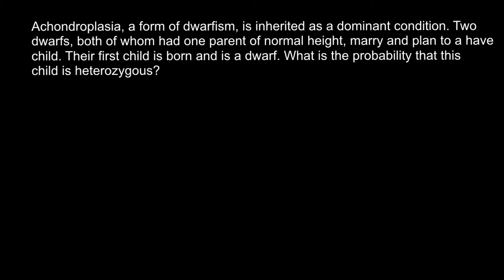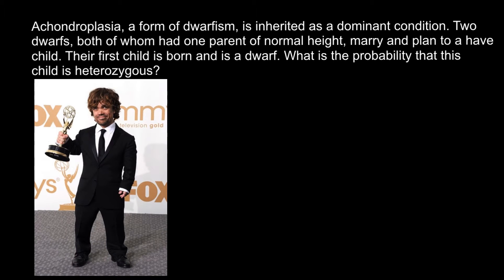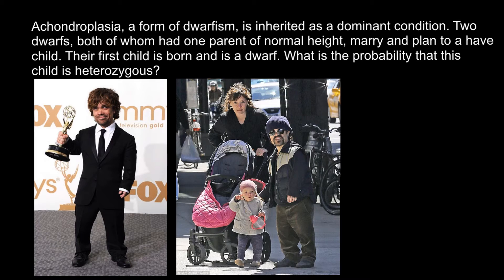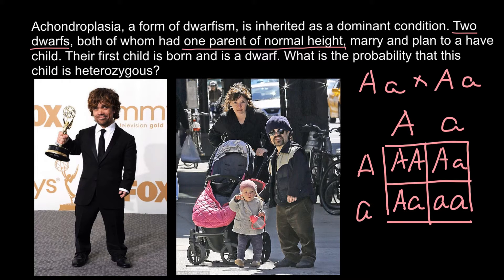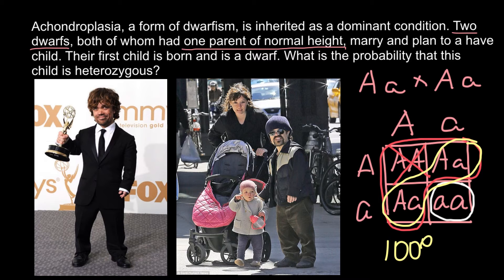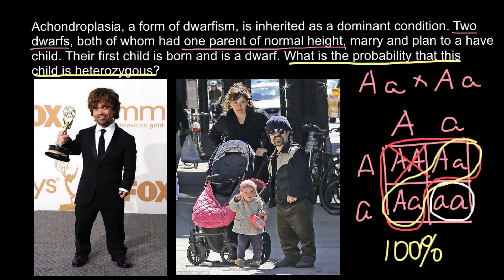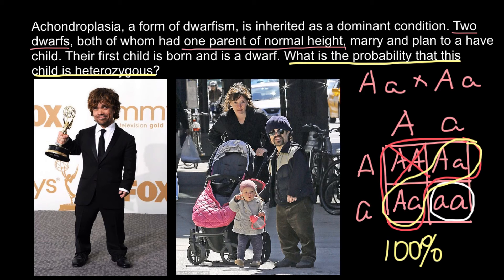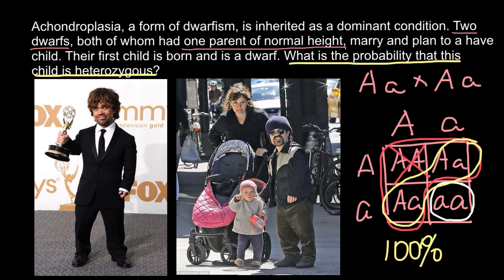Peculiarities of Achondroplasia (form of dwarfism) Inheritance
Achondroplasia is a form of short-limbed dwarfism. The word achondroplasia literally means "without cartilage formation." Cartilage is a tough but flexible tissue that makes up much of the skeleton during early development. However, in achondroplasia the problem is not in forming cartilage but in converting it to bone (a process called ossification), particularly in the long bones of the arms and legs. Achondroplasia is similar to another skeletal disorder called hypochondroplasia, but the features of achondroplasia tend to be more severe.

All people with achondroplasia have short stature. The average height of an adult male with achondroplasia is 131 centimeters (4 feet, 4 inches), and the average height for adult females is 124 centimeters (4 feet, 1 inch). Characteristic features of achondroplasia include an average-size trunk, short arms and legs with particularly short upper arms and thighs, limited range of motion at the elbows, and an enlarged head (macrocephaly) with a prominent forehead. Fingers are typically short and the ring finger and middle finger may diverge, giving the hand a three-pronged (trident) appearance. People with achondroplasia are generally of normal intelligence.

Health problems commonly associated with achondroplasia include episodes in which breathing slows or stops for short periods (apnea), obesity, and recurrent ear infections. In childhood, individuals with the condition usually develop a pronounced and permanent sway of the lower back (lordosis) and bowed legs. Some affected people also develop abnormal front-to-back curvature of the spine (kyphosis) and back pain. A potentially serious complication of achondroplasia is spinal stenosis, which is a narrowing of the spinal canal that can pinch (compress) the upper part of the spinal cord. Spinal stenosis is associated with pain, tingling, and weakness in the legs that can cause difficulty with walking. Another uncommon but serious complication of achondroplasia is hydrocephalus, which is a buildup of fluid in the brain in affected children that can lead to increased head size and related brain abnormalities